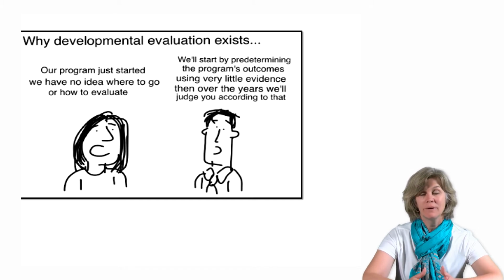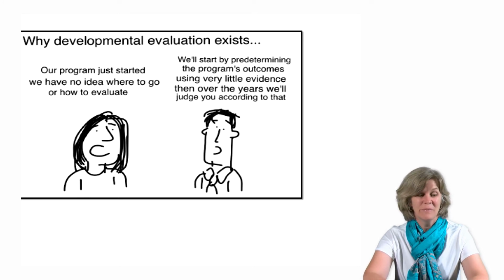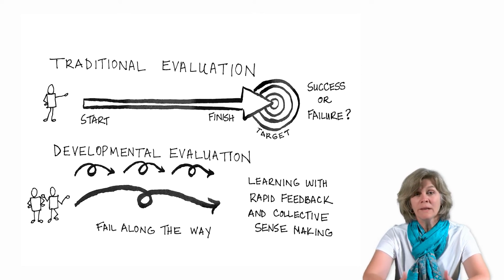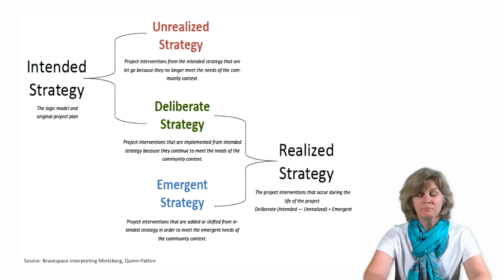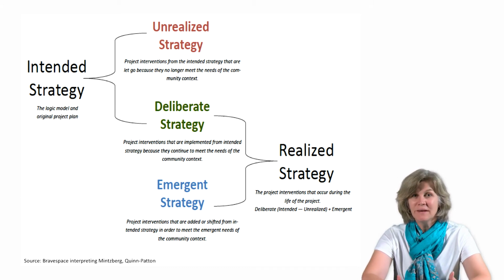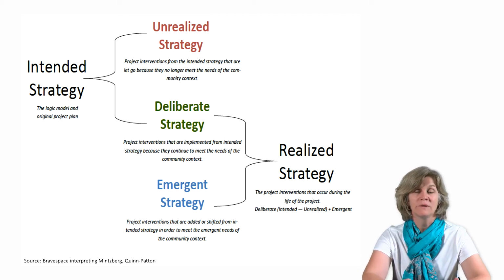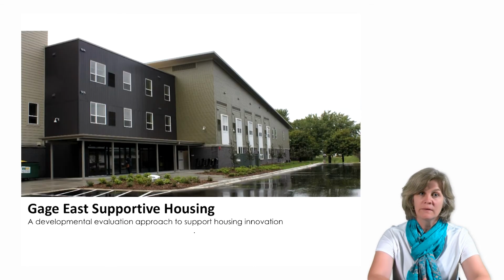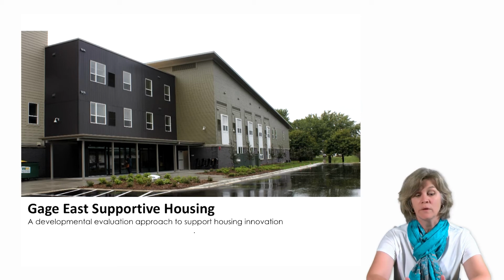IRL sandfort development evaluation